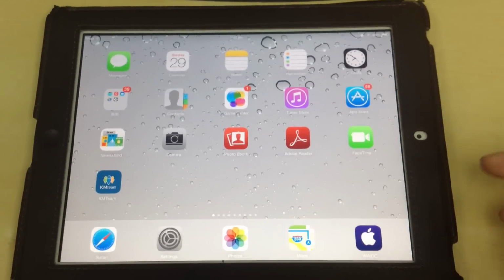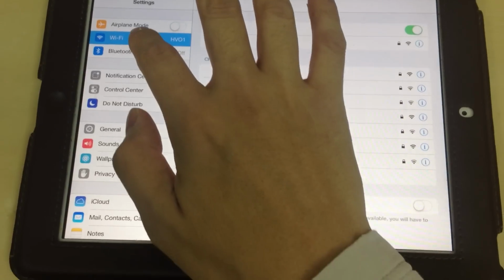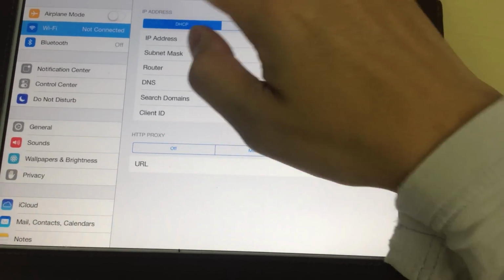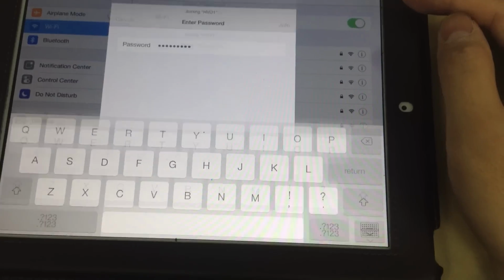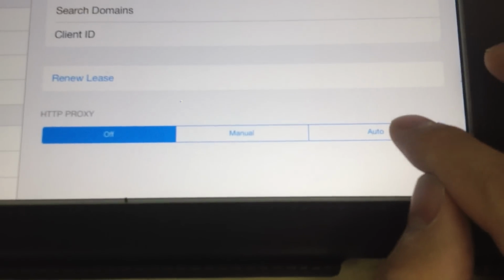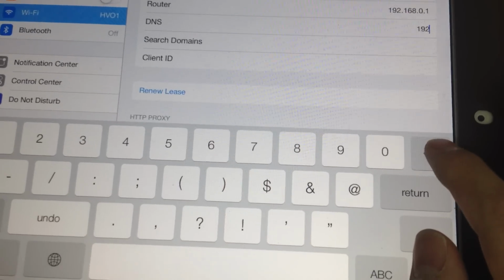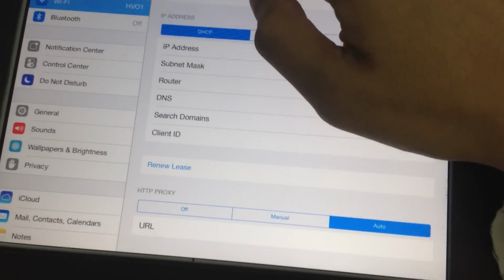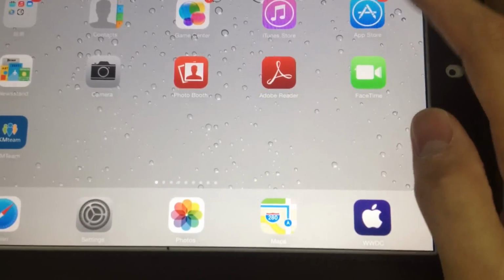FIX IOS Wifi Connection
How to fix IOS7 Wifi Connection Problem

From this day forward, you guys also can set 1.1.1.1